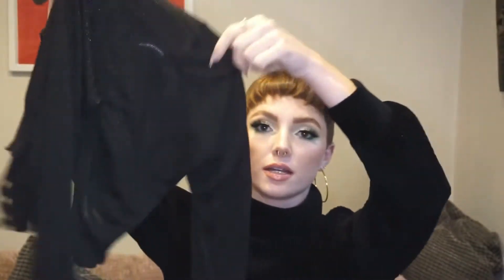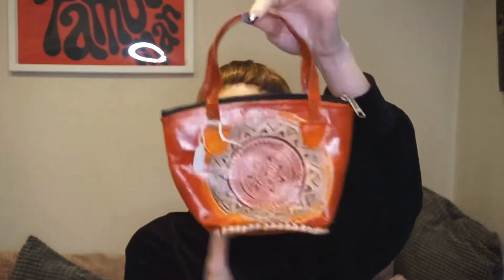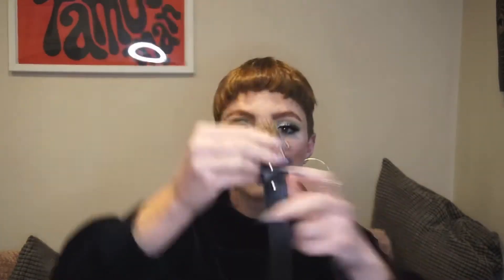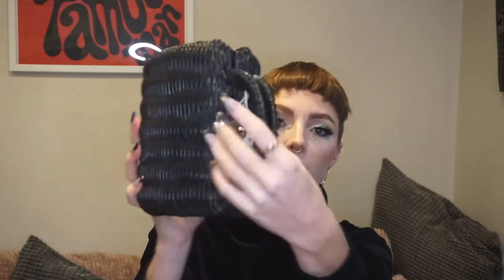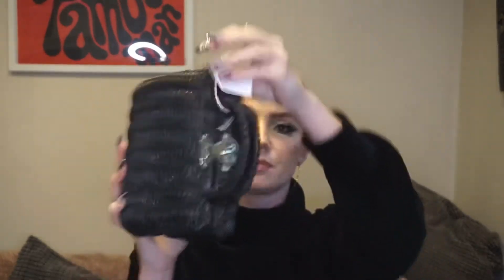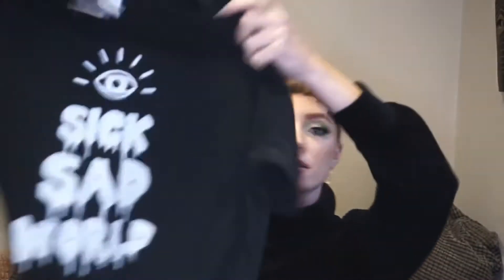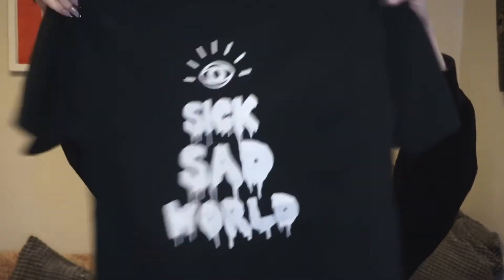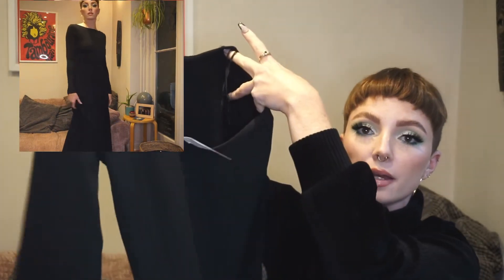Mini Thrifted Haul.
Hello!

Charity Shops visited:

- Mind Kentish Town
- North London Hospice Crouch End
- Shelter Crouch End
- RSPCA Crouch End